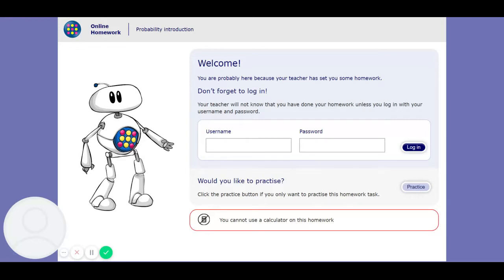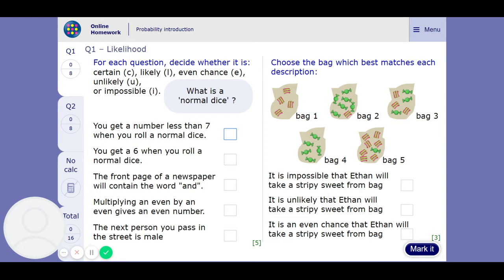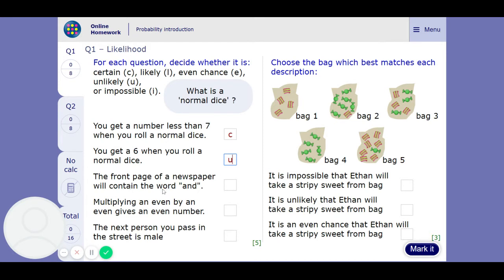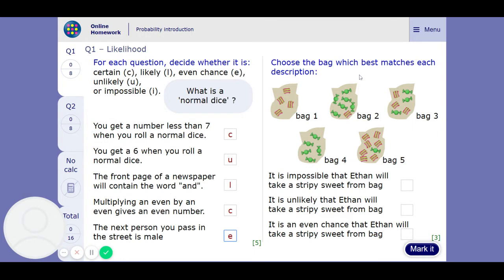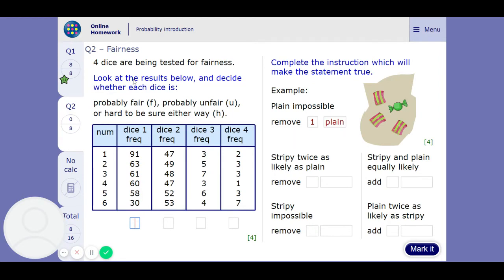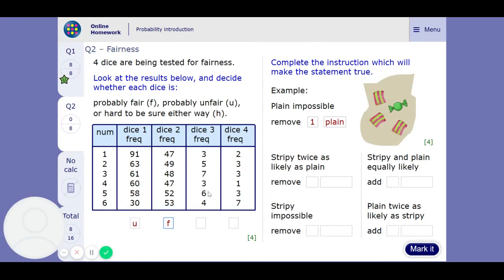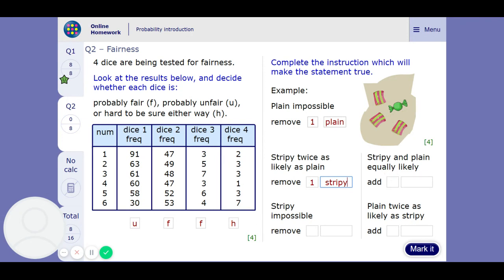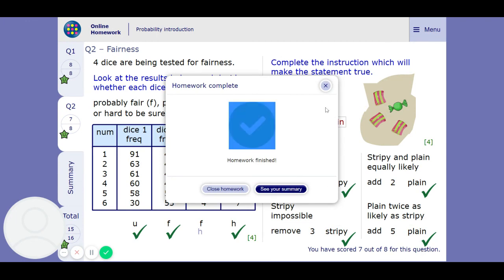MyMaths Tutorial Probability Intro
MyMaths Tutorial for Probability Intro Homework